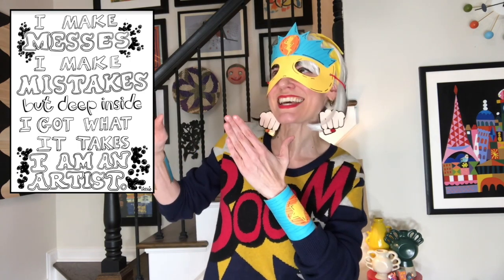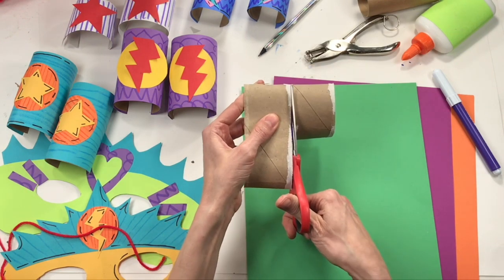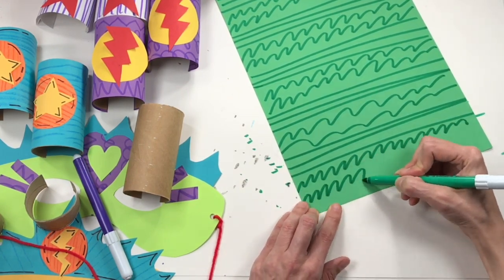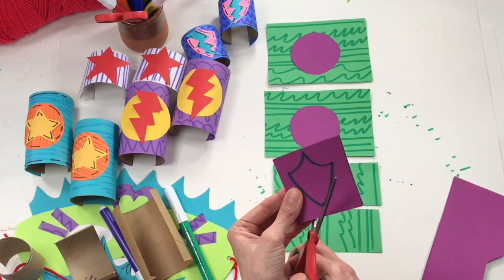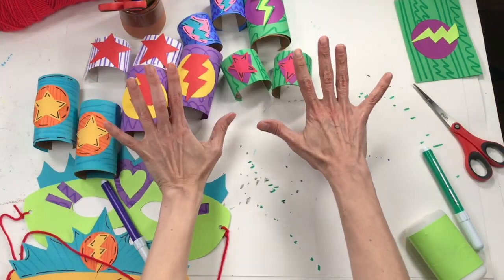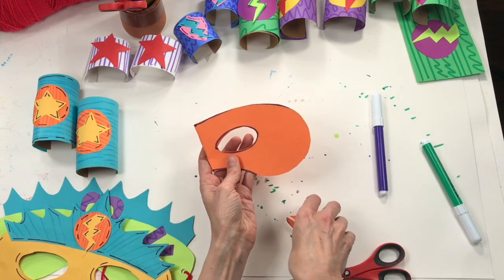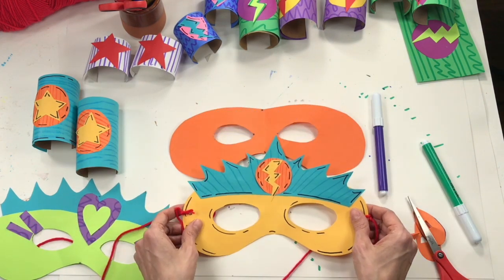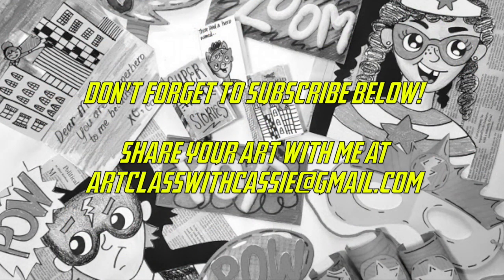How to make a Superhero Mask and Cuffs | Superhero Week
On today's Art Class with Cassie we will create a superhero mask and cuffs using construction paper!